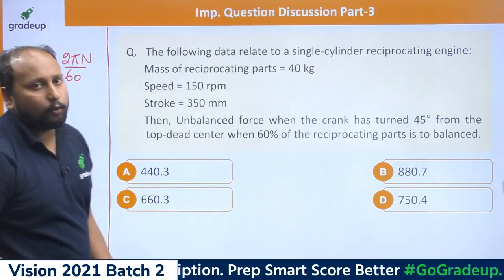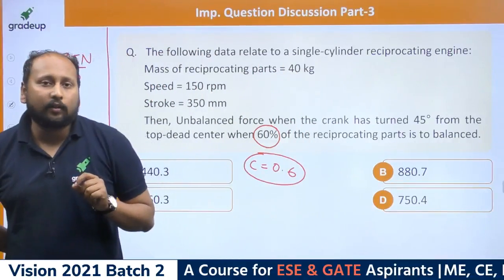Imp. Question Discussion Part-3 | BARC 2020 | TOM, Mechanics, HMT | Sooraj Sir | Gradeup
"BARC 2020 - Watch the live class on Imp. Question Discussion Part-3 for BARC 2020 Preparation by Sooraj  Sir. Practice questions on TOM, Mechanics, HMT for BARC 2020 Exam. These classes will help you to level up your preparation for BARC 2020.

ABOUT: SOORAJ GOPI SIR
✅5+ Years' Teaching Experience
✅M.Tech-  Thermal Science & Engineering
✅Mentored 5000+ aspirants for GATE, ESE, SSC JE etc.
✅Area of Expertise:  Mechanics, Thermal & Applied, Heat Transfer, Industrial Engineering , Theory of Machines